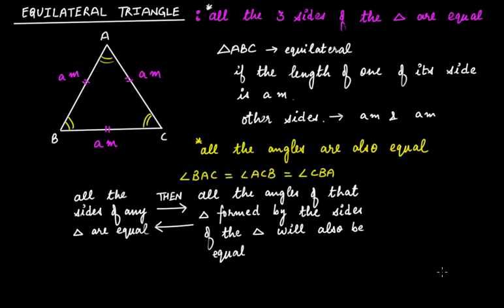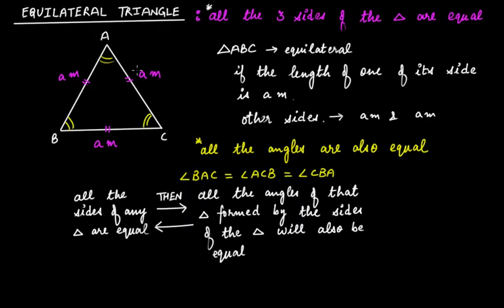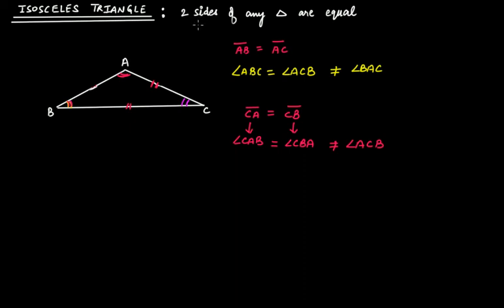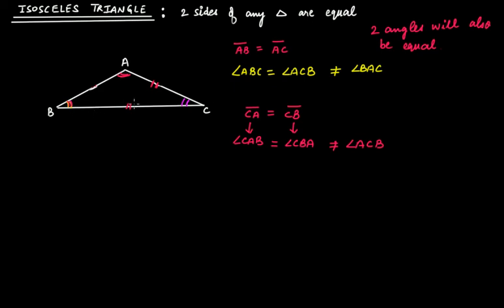What is an Isosceles Triangle? || Geometry || Grade 6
In this video lecture we discuss the following:
(1) What is an isosceles triangle?
(2) Difference between an isosceles triangle and an equilateral triangle.